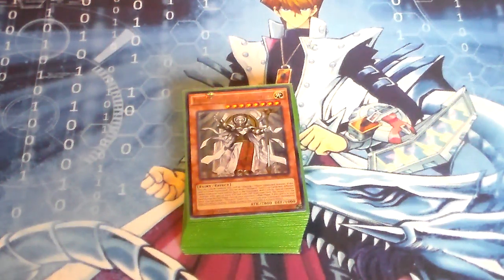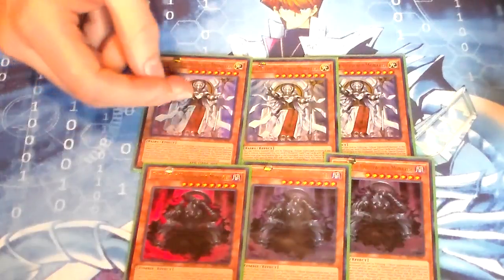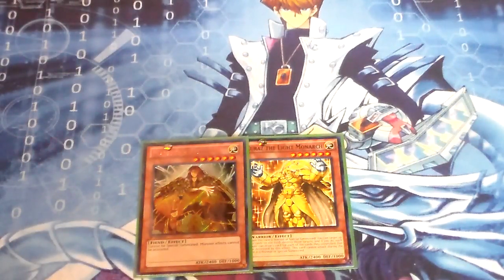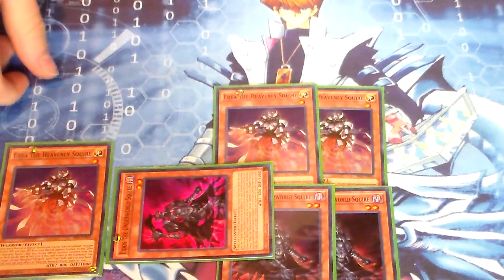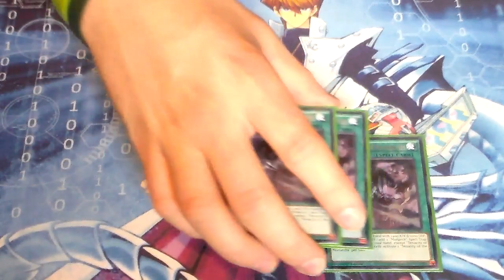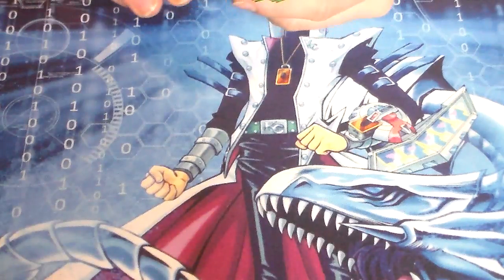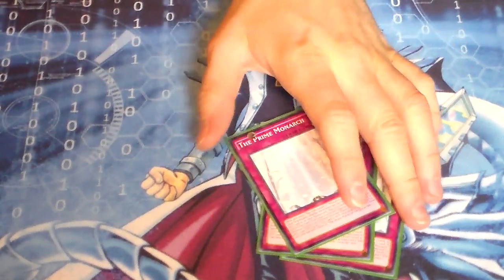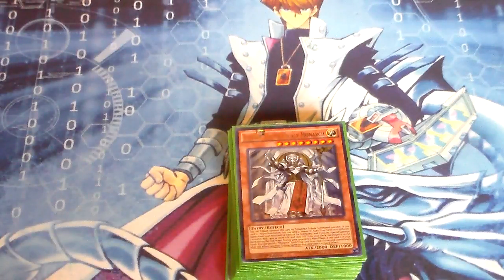Monarch Deck February 2016